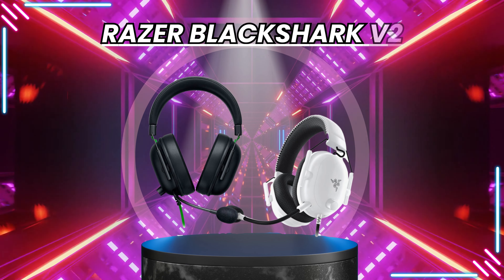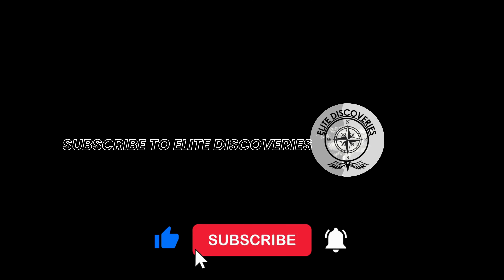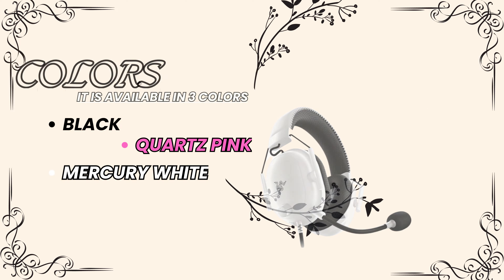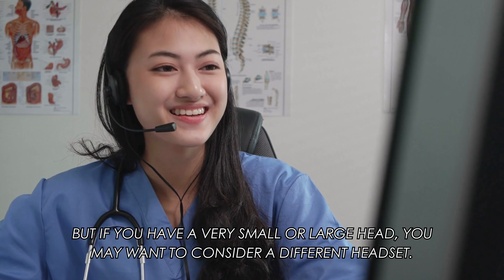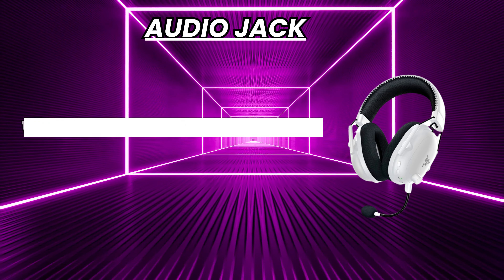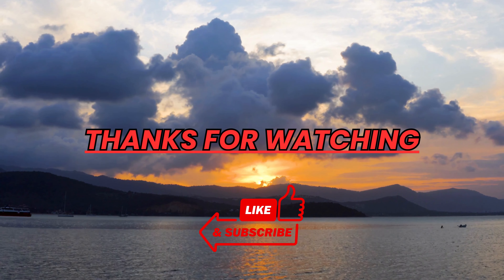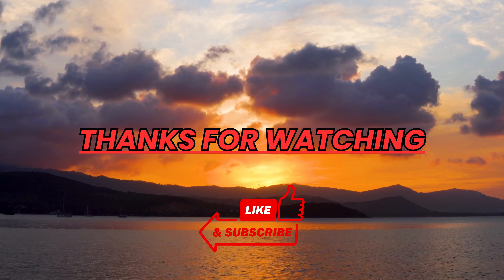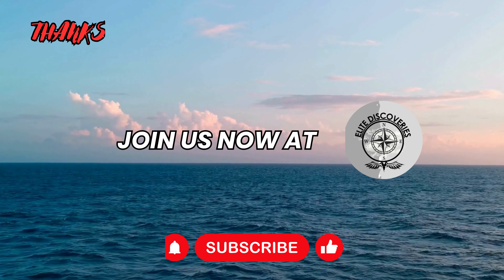New 2023 Razer BlackShark V2 Pro Review, WORTHY UPGRADE?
🎮 Elite Discoveries Presents: Unleash Gaming Greatness with the Razer BlackShark V2! 🎧

Welcome to the ultimate frontier of gaming excellence! In this exclusive video, we embark on an exhilarating journey into the heart of the gaming universe with the one and only Razer BlackShark V2. 🌌

Prepare to be amazed as we uncover the extraordinary features that make this headset a true game-changer. From its mind-blowing THX Spatial Audio to the innovative Triforce Titanium 50mm Drivers, we leave no stone unturned in our quest for gaming perfection. 🚀

But that's not all! We'll also delve deep into the sleek and comfortable design, exploring every facet of the BlackShark V2's ergonomic engineering. And, of course, we can't forget the HyperClear Cardioid Microphone, ensuring your voice is as crystal-clear as your gameplay. 🎙️

Whether you're a seasoned pro or a newbie in the gaming world, this video is your passport to gaming glory. Join the ranks of elite gamers who have unlocked the secrets of the Razer BlackShark V2. 💎